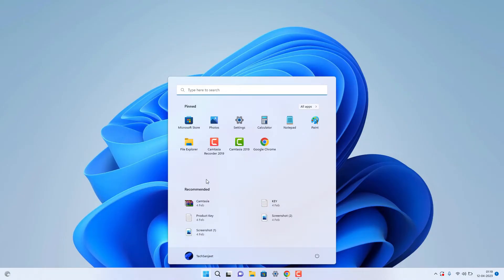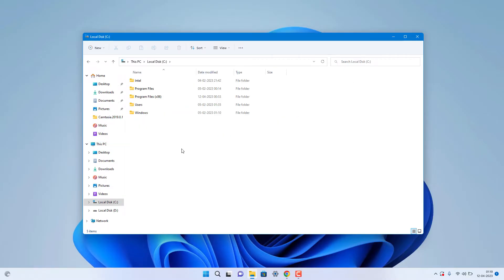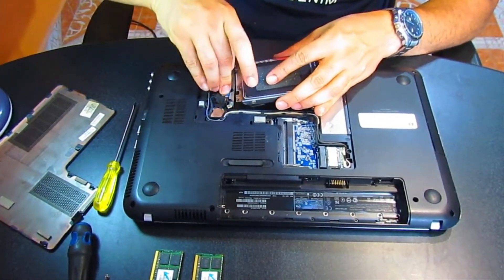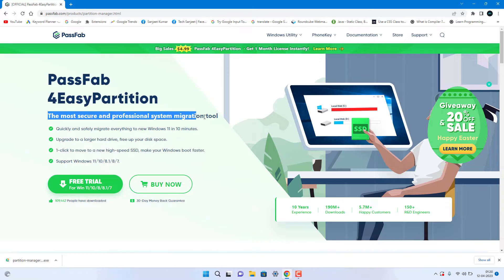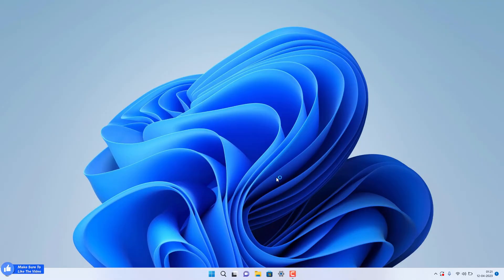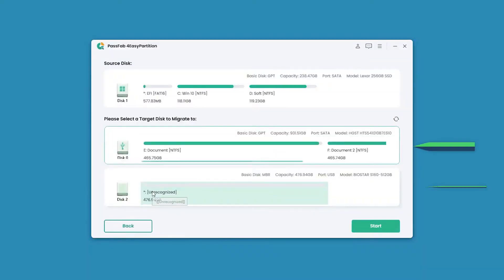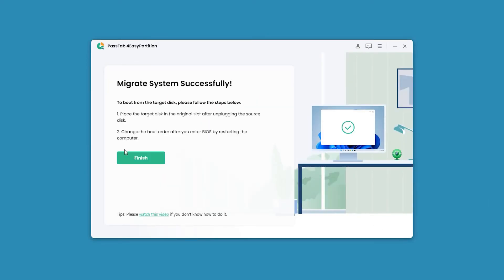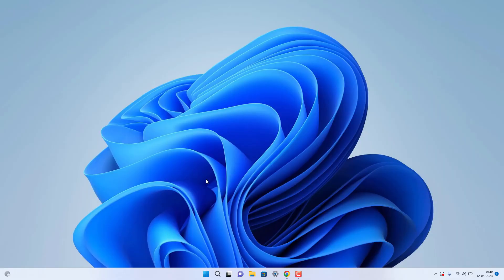How to Move Windows 11 from HDD to SSD — Without Reinstalling OS (2023)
Try PassFab 4EasyPartition the most secure and professional system migration tool
Enjoy PassFab Happy Easter PassFab 4EasyPartition-Only $4.99, Flash Sale

PassFab 4EasyPartition, the top partition manager for Windows, seeks to improve disk performance. It allows you to safely migrate OS to SSD/HDD in just a few clicks. Let's check how to use this awesome tool.

✅ Music Credit
My PC Configuration Parts :
1). My PC Motherboard
2). CPU cooler liquid l240
3). My CPU
4). 32Gb RAM (4x8)
5). Gaming Cabinet
6). power supply 750w
7). 1tb hard disk for pc
8). 512GB nvme m.2 SSD
9). MSI RTX 3060ti Graphics Card
10). Best 32Gb pendrive